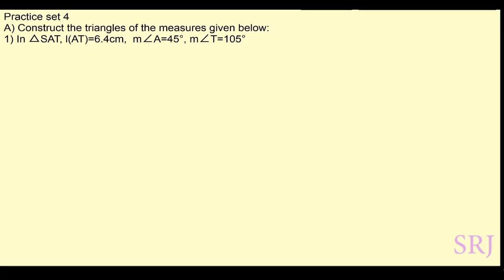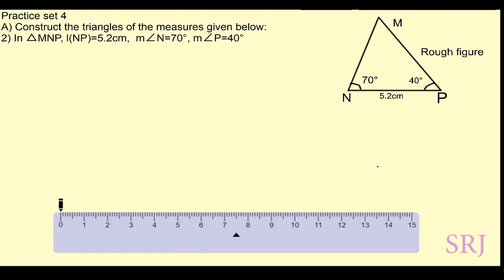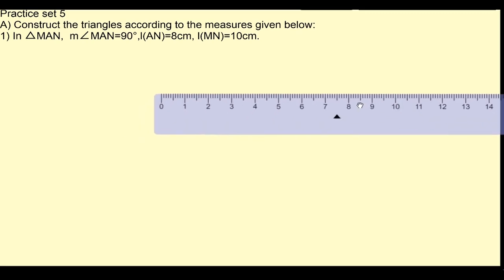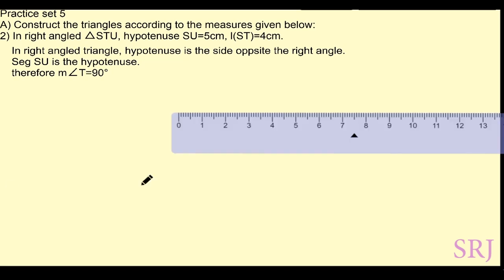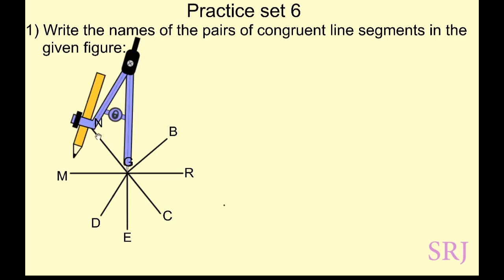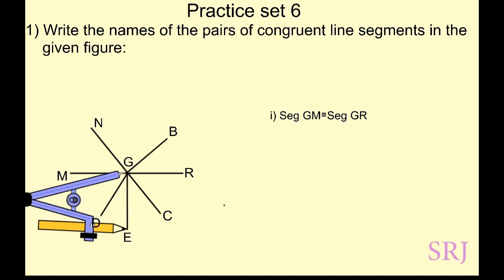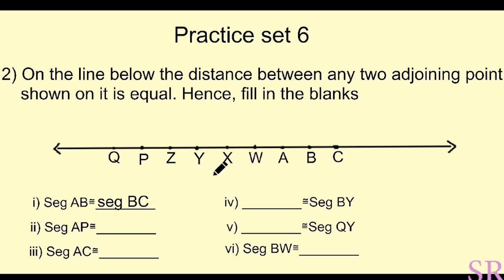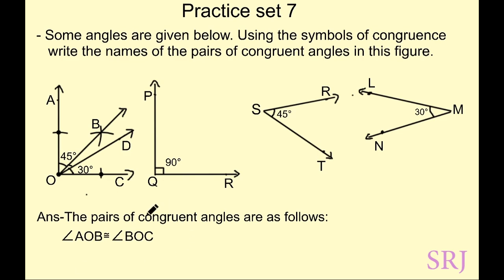STD 7 MATHS CONSTRUCTION